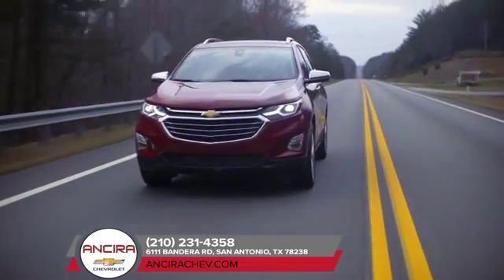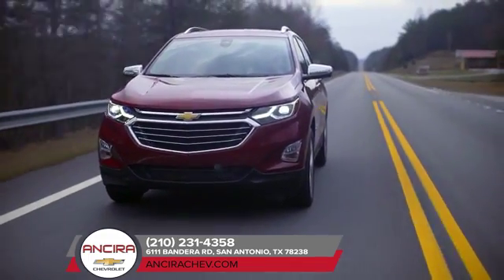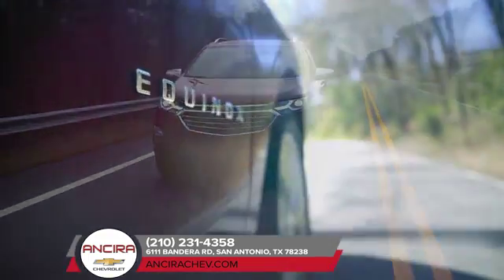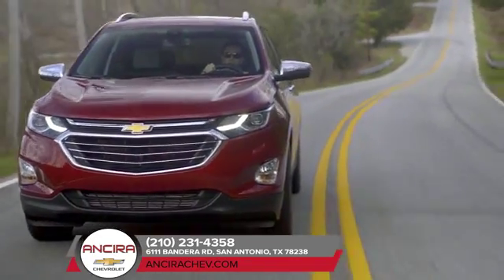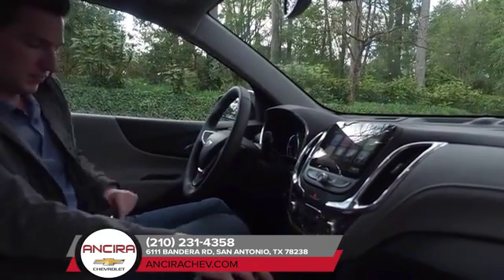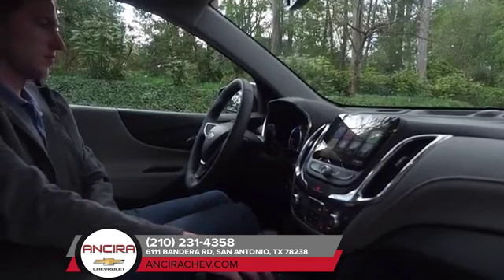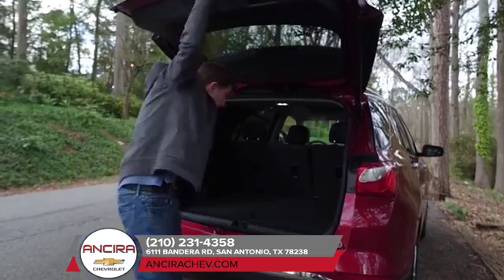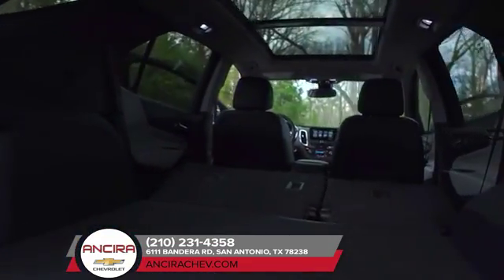2018 Chevrolet Equinox San Antonio TX | Chevrolet Equinox Dealership San Antonio TX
2018 Chevrolet Equinox
Ancira Chevrolet proudly extends all of their services to residents of San Antonio, TX. If you are in or around San Antonio and you are looking for the premier service, selection, and prices on all new or pre-owned vehicle then you need to look no further than Ancira Chevrolet. The wonderful folks at Ancira Chevrolet are experts in all things automotive related and are capable of doing whatever needs to be done to get you in a new vehicle today. There may be another dealership in your area, but there is not a better dealership than Ancira Chevrolet. Do yourself a favor and make the trip over to Ancira Chevrolet  today to see why we are the premier dealer in the entire area.